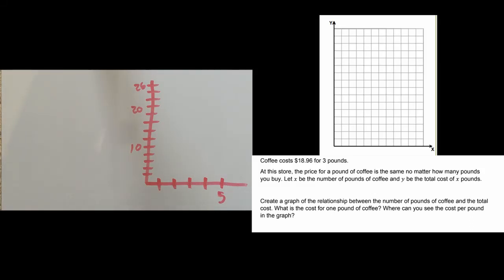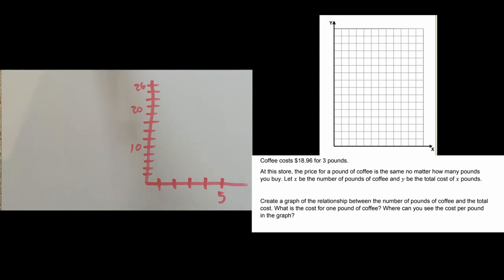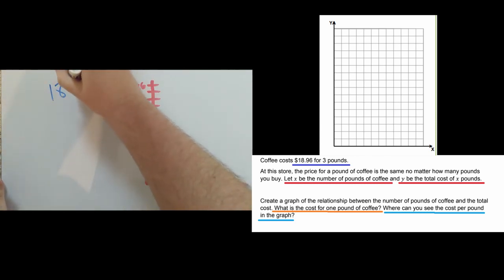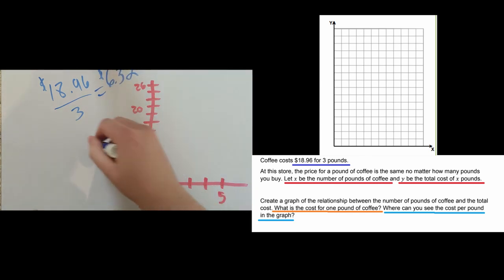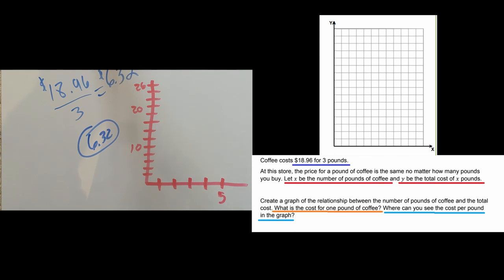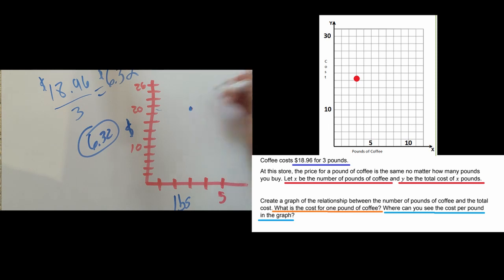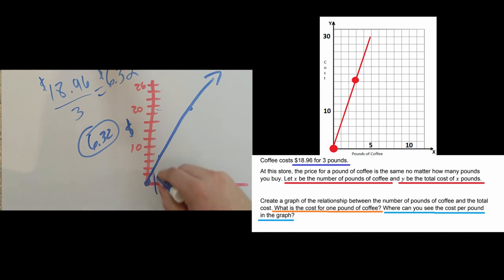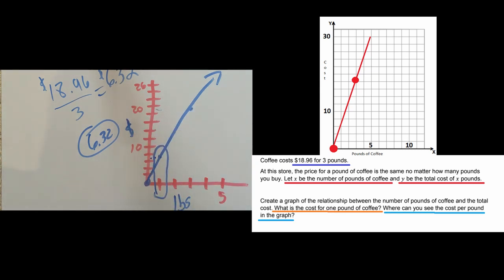7th Grade Remote Learning Week 2 - Proportional Relationships Math Task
Please ask if you have questions on any of your work this week! Hopefully this helps remind you of a few important things!